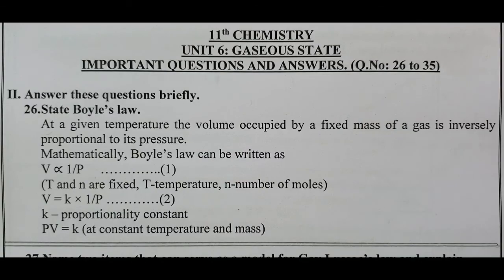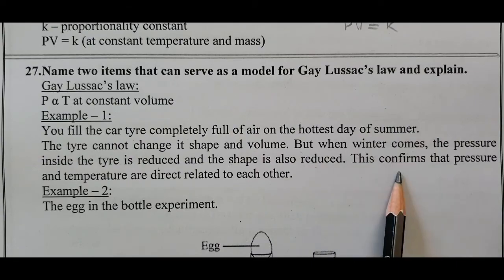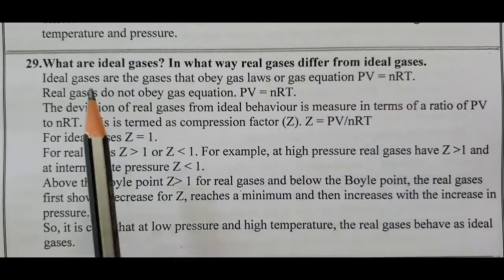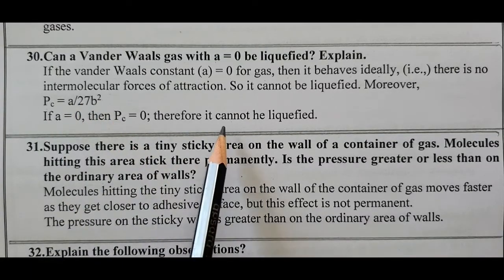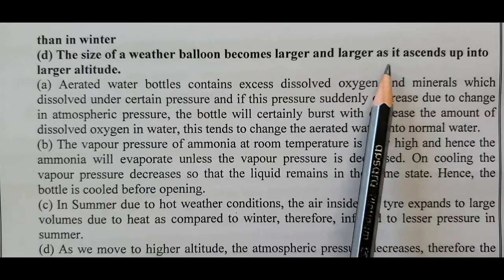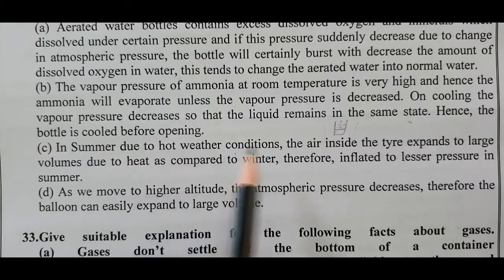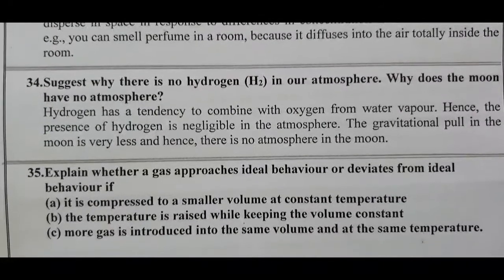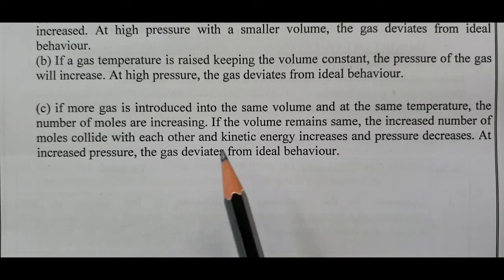11th Chemistry/Unit 6/Gaseous State/Important Questions and Answers/Q.No 26 to 35/English medium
11th Chemistry/Unit 6/Gaseous State/Important Questions and Answers/Q.No 26 to 35/English medium
all questions and answers discussed in this video